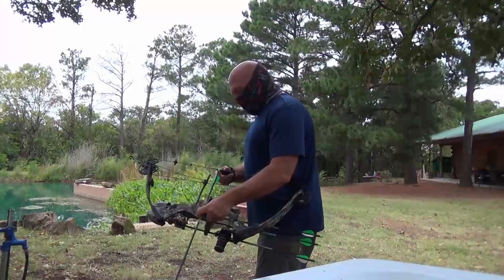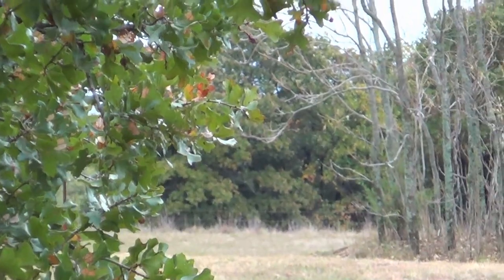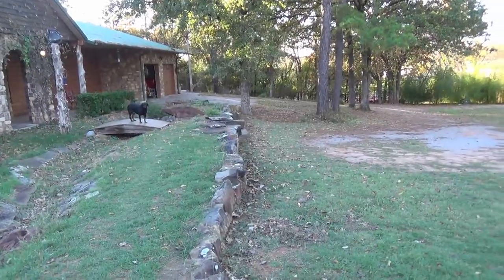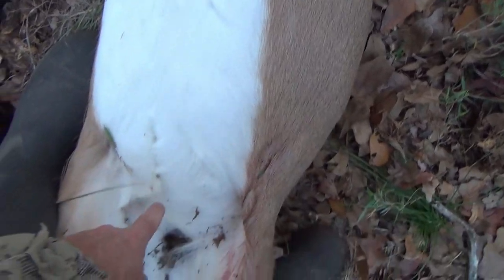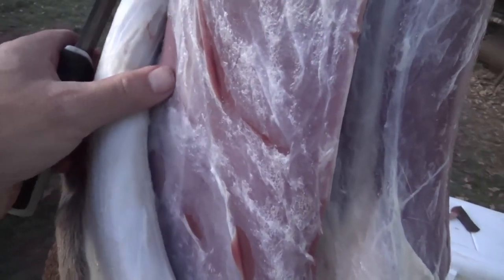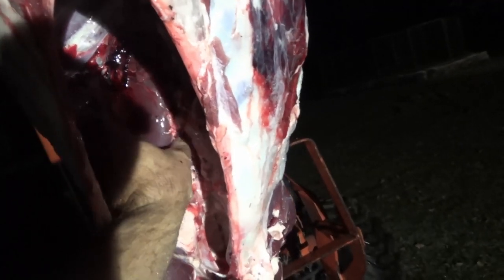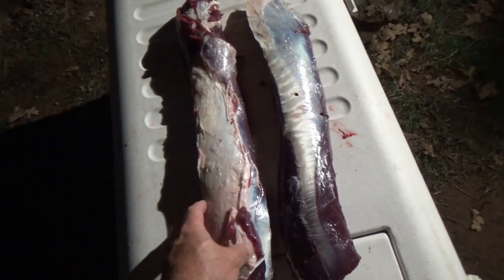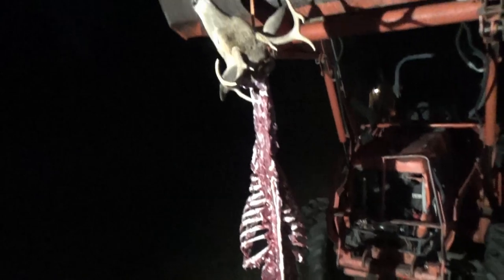(GRAPHIC) Archery hunt and deer processing Ep 232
It's getting cool and time to put some venison in the freezer.  This is a fair chase hunt, meaning no high fences, scents, corn or grain feeders.  The most I'll use is a rattle bag and a grunt call hunting over a game trail.  After I harvest a deer I go through the step of field dressing and deboning.  Deboning the meat leaves everyone the opportunity to make the final cuts for cooking without having to use bone saws.   This video is longer than usual due to all the content, so if there is something specific you wish to watch use that scroll bar at the bottom of the video.